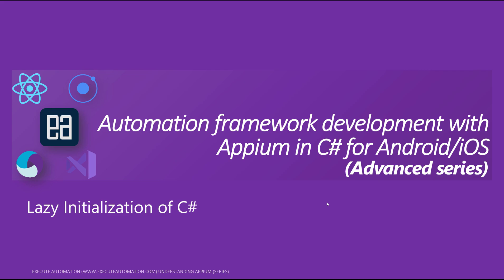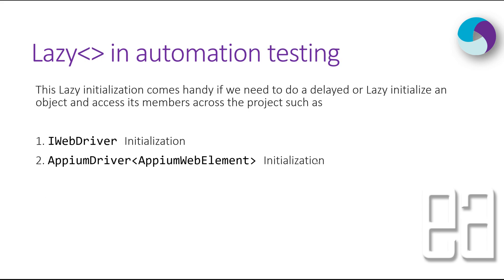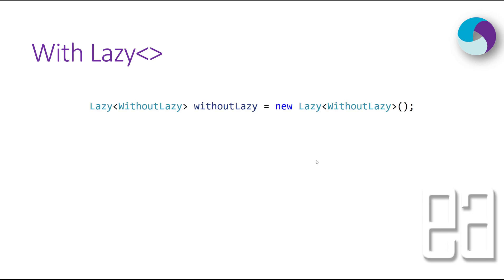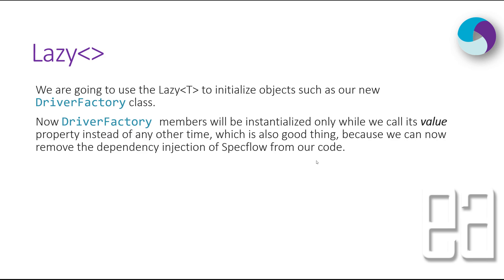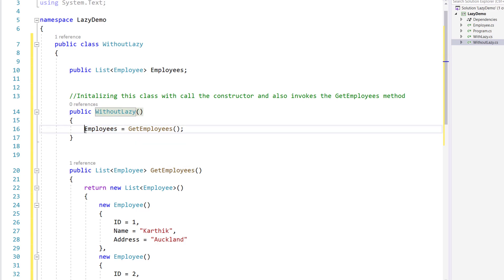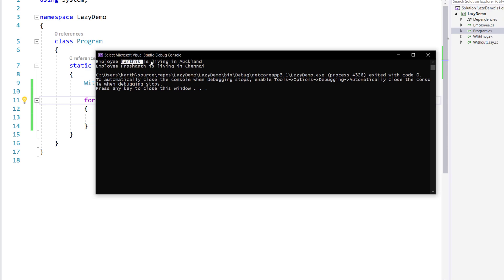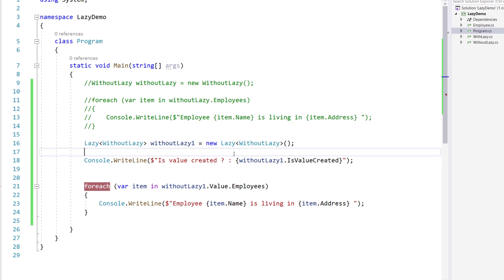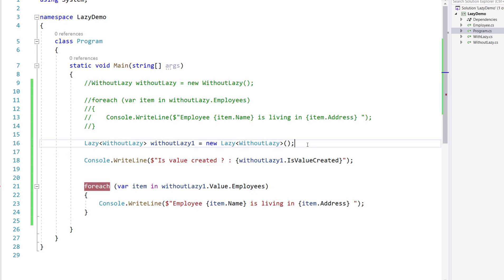Lazy Initialization in C# for deferred object initialization in Selenium and Appium framework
In this video we will discuss about yet another interesting concept on C# which is Lazy Initialization in C#. This option is very handy while writing Selenium and Appium frameworks.

Lazy initialization of an object means that its creation is deferred until it is first used. Lazy initialization is primarily used to improve performance, avoid wasteful computation, and reduce program memory requirements.

Selenium &Java

Docker & Kubernates

Mobile Testing